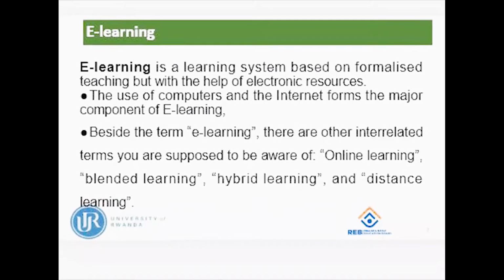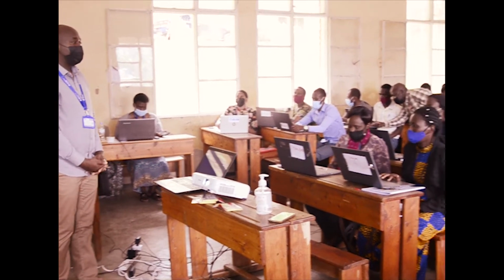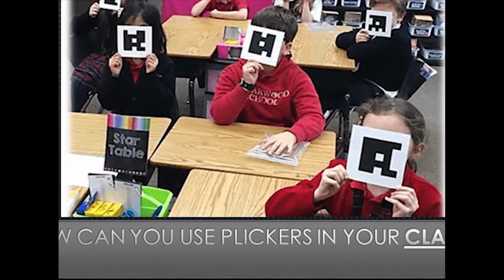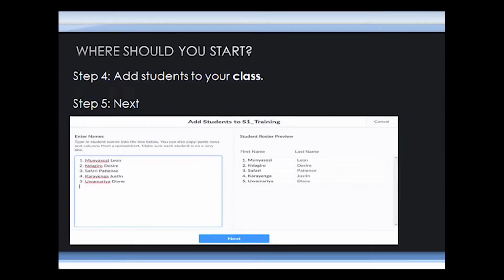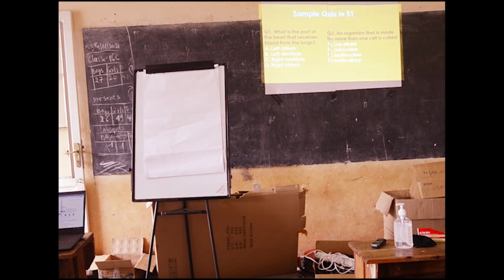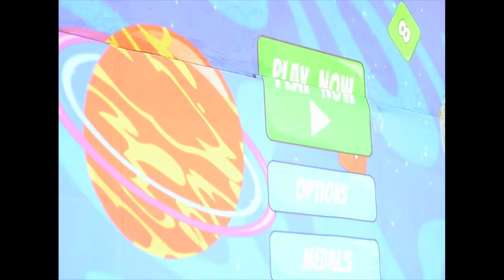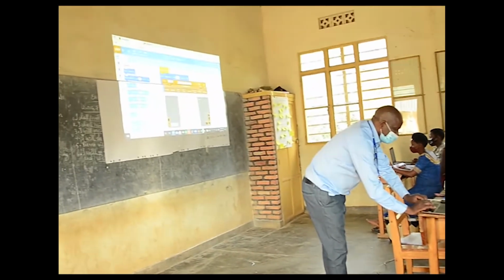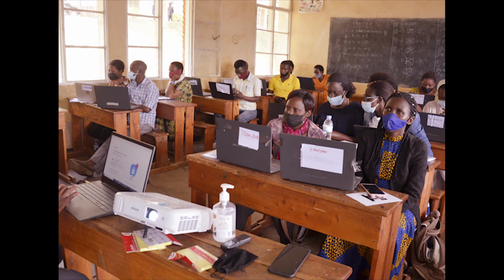Improving teaching Mathematics and Science using ICT tools,e-resources and Scripted Lessons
From 6th-7th November 2021, the University of Rwanda-College of Education in collaboration with the Rwanda Basic Education Board (REB) organized a workshop training of Mathematics and SET teachers on E-Learning and ICT Integration in Teaching and Learning Mathematics and Science and Scripted Lessons in 10 out 16 Districts of the Quality Basic Education Human Capital Development ( QBEHCD) project, Sub-component 1.2 intervention.

This training was a good opportunity for these teachers to explore ICT tools and e-resources that can support the teaching of mathematics and science and make learners engaged. They were also exposed to the developed Mathematics and Science scripted lessons which they will use in their teaching. Please view the video.

NTIRANDEKURA Schadrac
Public Relations and Community Engagement Officer
University of Rwanda-College of Education